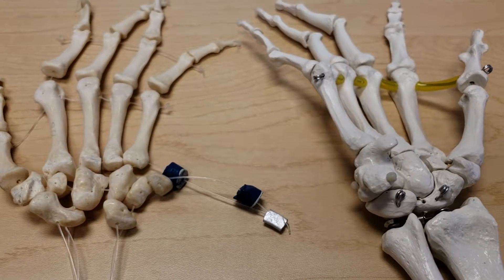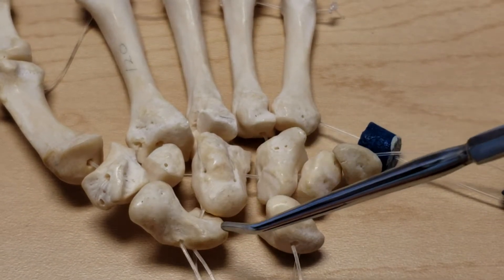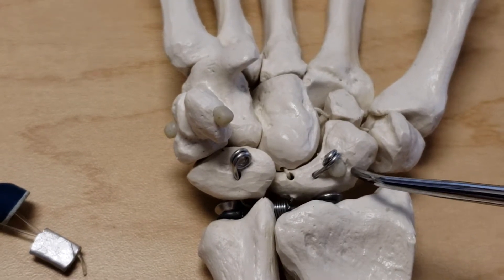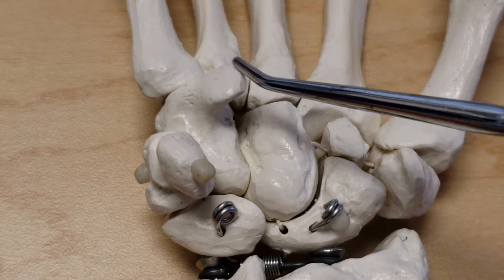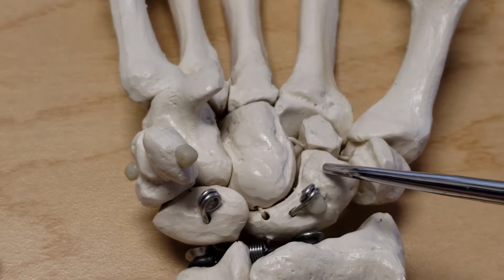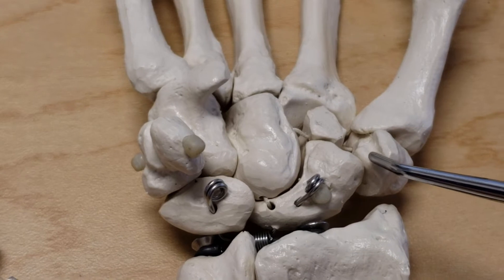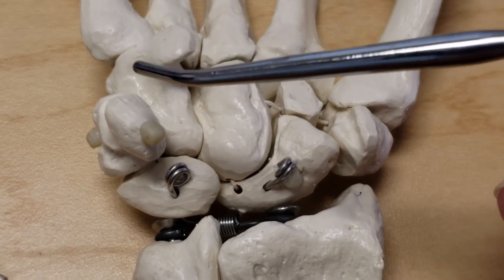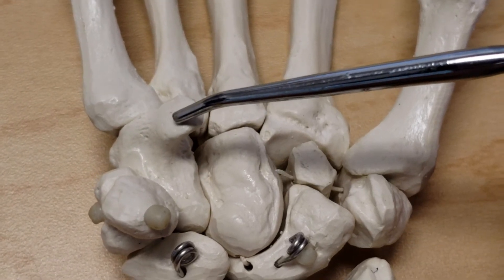Osteology - the carpals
This video describes the carpals of the wrist joint.